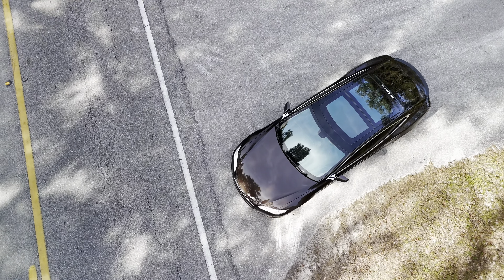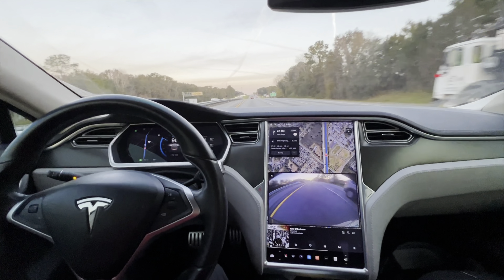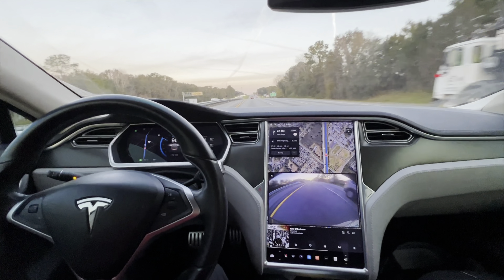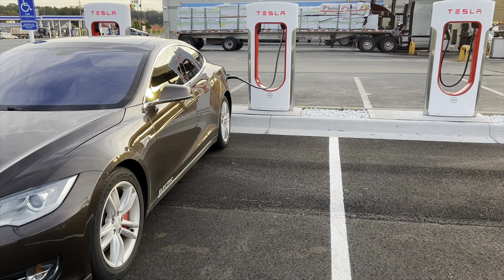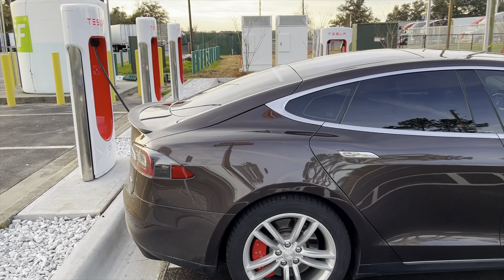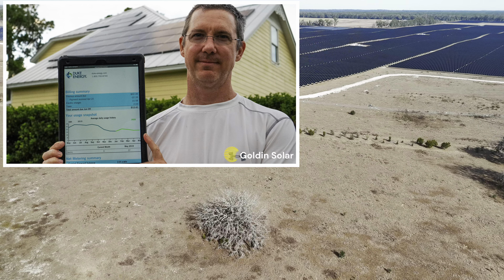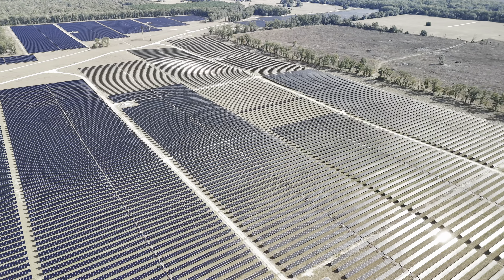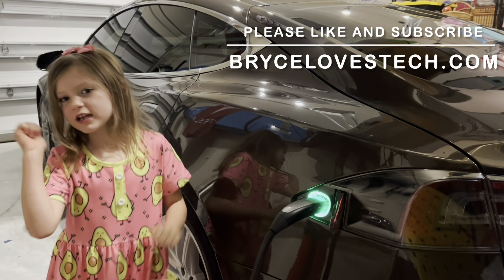170,000 mile update on my 2013 Tesla Model S P85+ original battery still going strong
Still loving my 2013 Tesla. Just did a road trip across the state of Florida. Can’t believe this car has the original battery and free supercharging for life. It’s still even has the original brake pads. Do you hear so many bad things about Tesla in the media, but this is a truely incredible car. Plus the deals you can get with the new EV tax credits on used. Teslas are amazing.